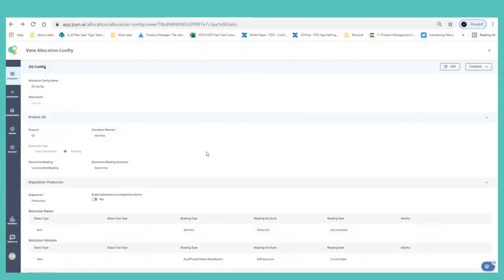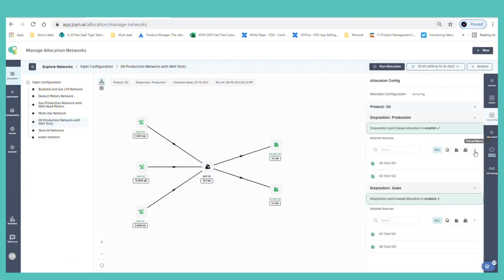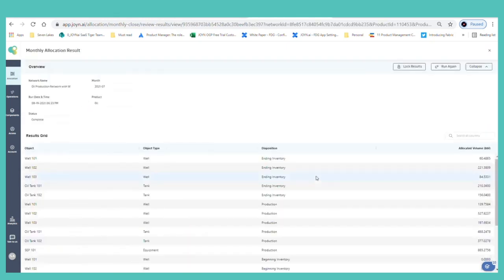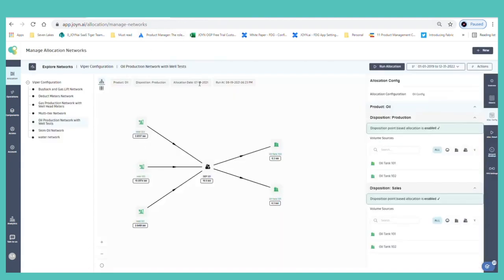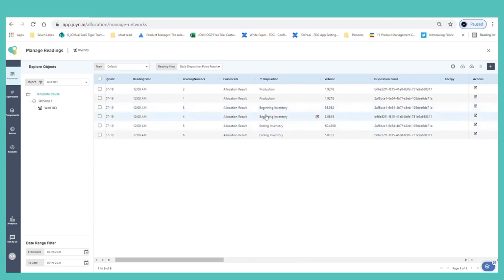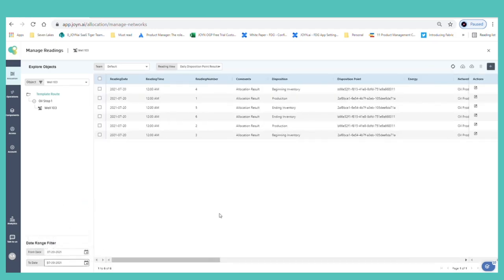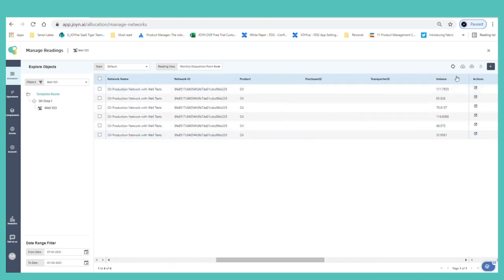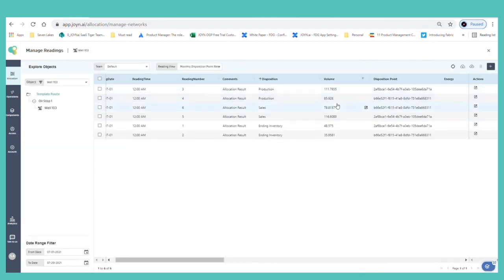Run Monthly Allocation to generate Disposition Point Based Allocation Results